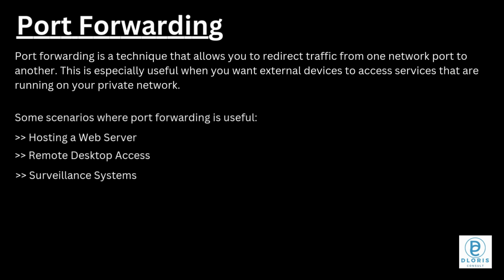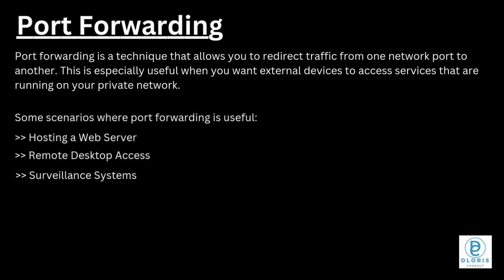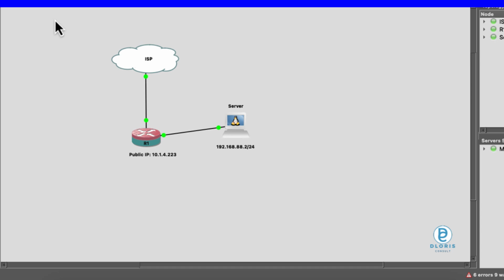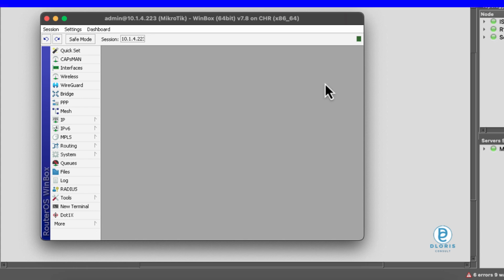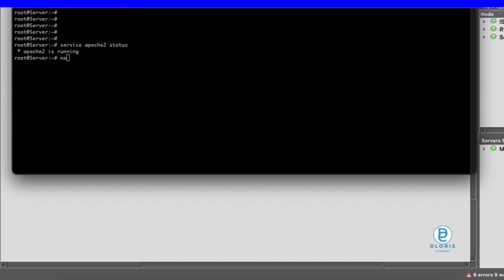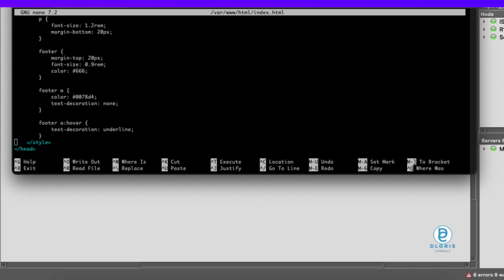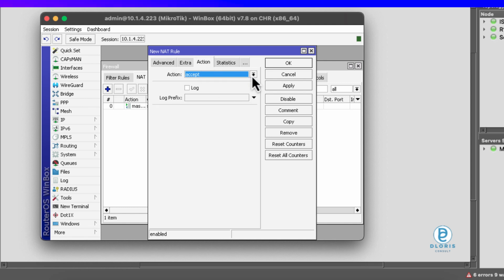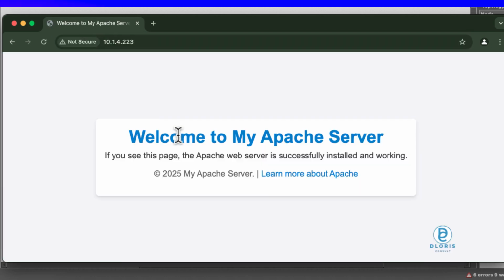Mikrotik Router Port Forwarding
Learn the essentials of port forwarding in this beginner-friendly tutorial! Whether you're setting up a game server, remote access, or a specific application, port forwarding ensures your devices communicate effectively over the internet.